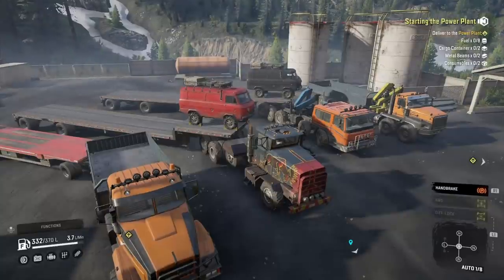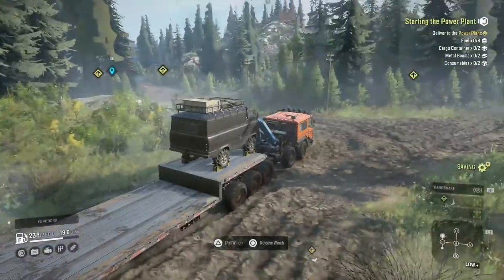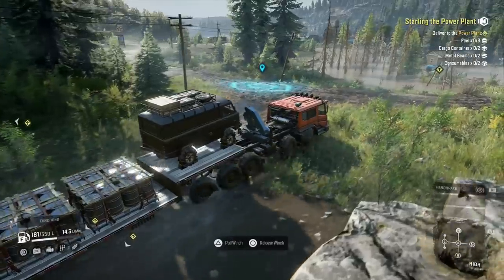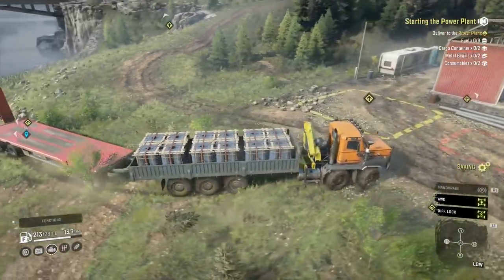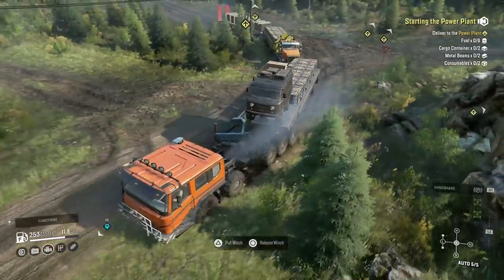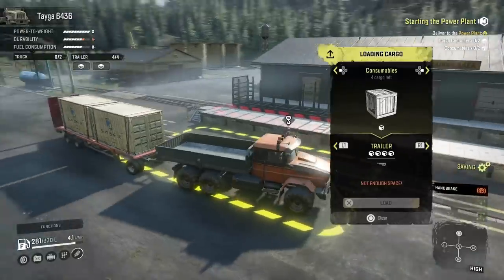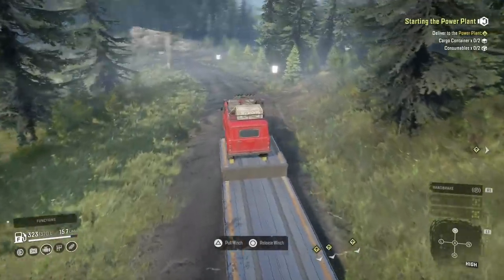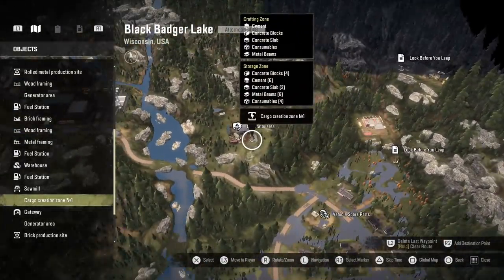SnowRunner Starting The Power Plant Contract To Unlock Metal And Brick Plant